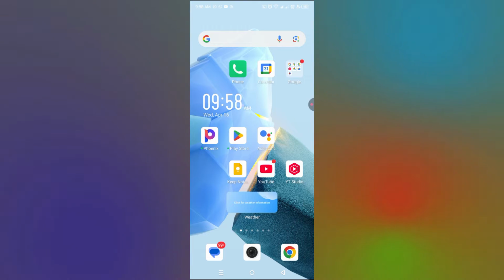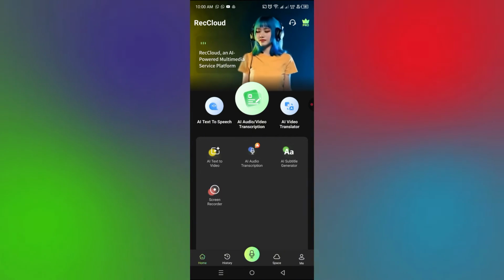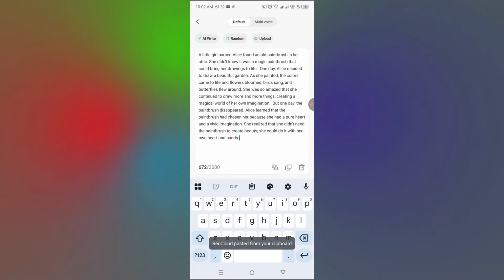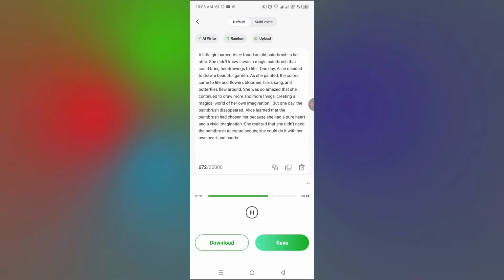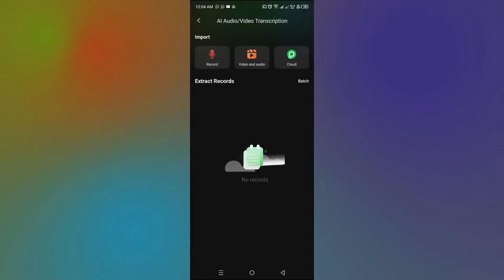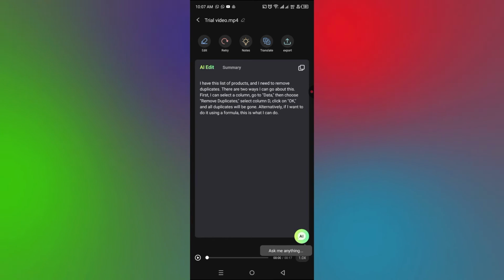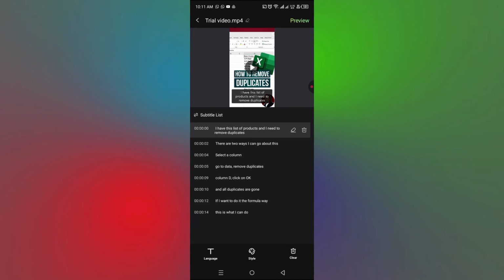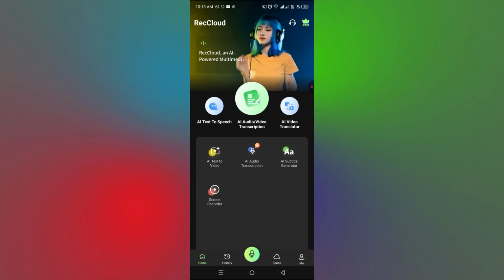Turn Videos into Text & Speech with AI! (RecCloud AI Tutorial)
In this video, I’ll show you how to easily generate text-to-speech, transcribe videos, and create accurate captions using Recloud AI — a powerful tool for content creators, editors, and educators. Whether you're repurposing content or making your videos more accessible, RecCloud AI makes it simple and fast!

✅ What’s covered in this video:

How to convert text to speech with Recloud AI

How to transcribe any video automatically

How to generate captions for videos

Practical uses for YouTube, TikTok, Podcasts & more!

🚀 Boost your workflow and take your content to the next level with AI!